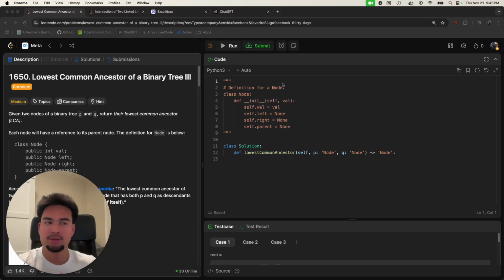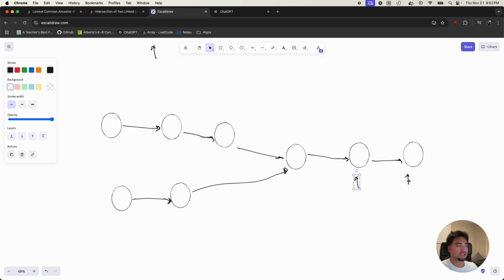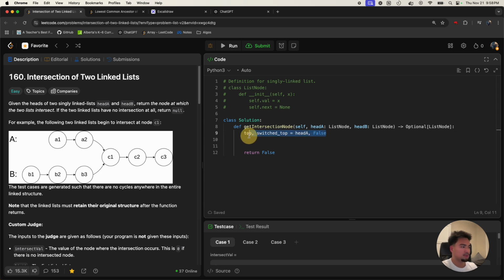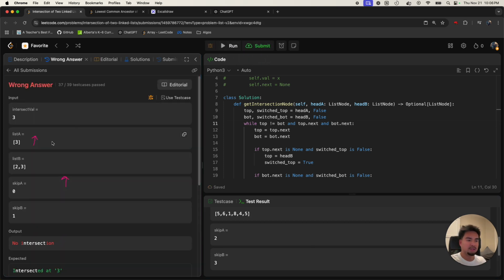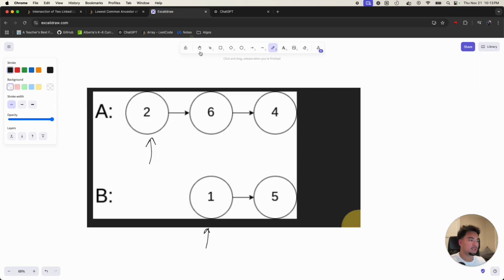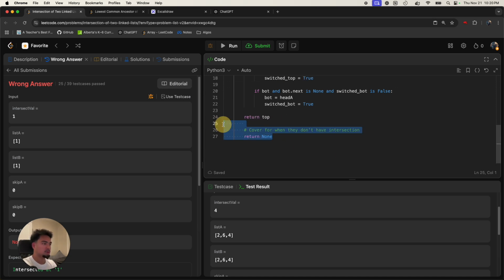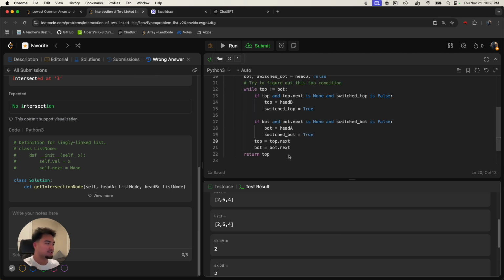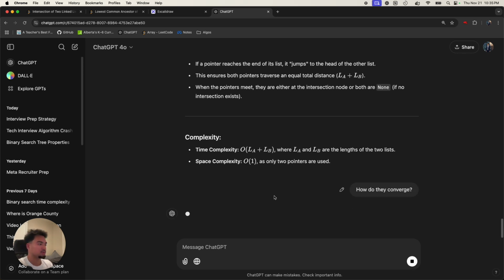1650. Lowest Common Ancestor of a Binary Tree III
Solved:
  160. Intersection of Two Linked Lists
  1650. Lowest Common Ancestor of a Binary Tree III

Hey everyone, in this video, I tackle problem 1650 on LeetCode, focusing on the lowest common ancestor of a binary tree. I explain the concept of finding the lowest common ancestor using a linked list approach and demonstrate the logic step by step. I provide insights on how to handle different scenarios and debug the code effectively. Watch to learn the efficient solution to this problem and improve your problem-solving skills. No action requested from viewers.

00:00 Introduction
04:48 Linked List Approach Explanation
11:00 Implementation Logic
24:29 Debugging Edge Cases
42:13 Final Solution